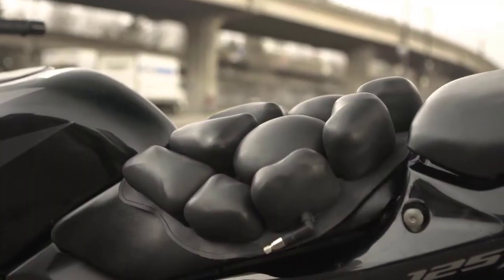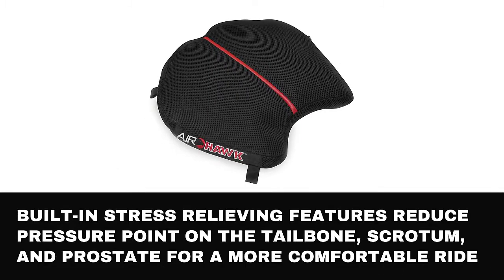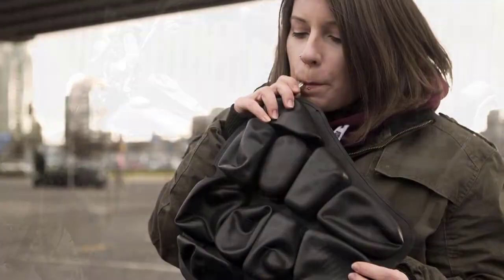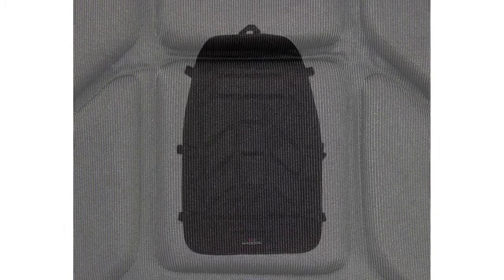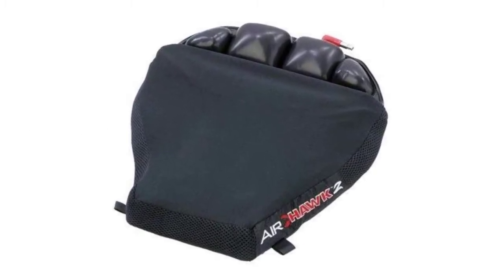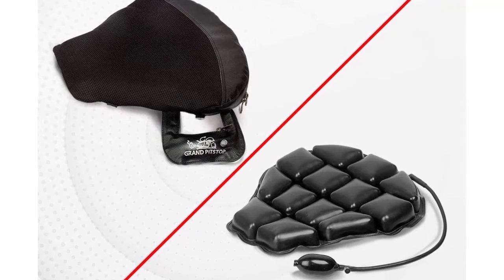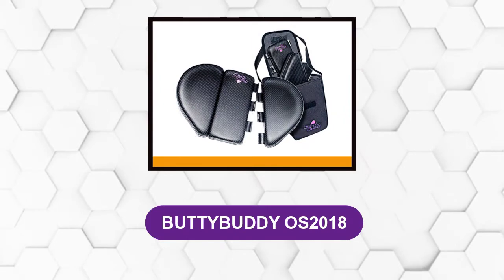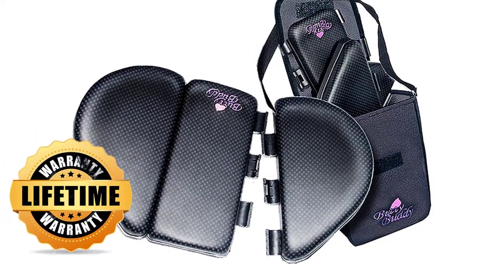Best Motorcycle Seat Cushions Reviews 2023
Best Motorcycle Seat Cushions 2023
See update price & customer reviews of top 6  Motorcycle seat cushions:
►USA Links◄
➜ 1. AIRHAWK FA-CRUISER-R-REVB [Amazon]
➜ 2. ASI AIR SEAT INNOVATIONS 13 [Amazon]
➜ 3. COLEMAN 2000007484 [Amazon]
➜ 4. AIRHAWK 2 SB_SS_10 [Amazon]
➜ 5. GRAND PITSTOP AIRSEAT [Amazon]
➜ 6. BUTTYBUDDY OS2018 [Amazon]
Are you searching for the best Motorcycle seat cushions?

If so, then you are in the right place for getting essential information on  Motorcycle seat cushions.

In This  Motorcycle seat cushions Review Video, We Will show you 6 top-rated  Motorcycle seat cushions to buy in 2021. We made this list based on our personal opinion based on their price, quality, durability, brand reputation, User Feedback and other related issues.

Jump to the Section:
00:00 Introduction.
00:24  AIRHAWK FA-CRUISER-R-REVB Reviews
01:08  ASI AIR SEAT INNOVATIONS 13 Reviews
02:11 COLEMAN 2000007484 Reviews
03:03  AIRHAWK 2 SB_SS_10 Reviews
04:15  GRAND PITSTOP AIRSEAT Reviews
05:18  BUTTYBUDDY OS2018 Reviews.